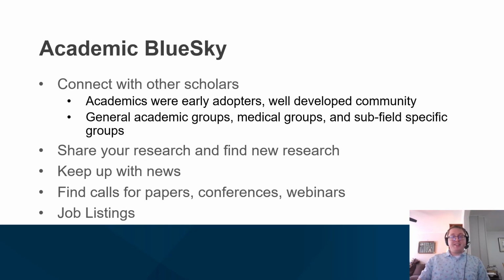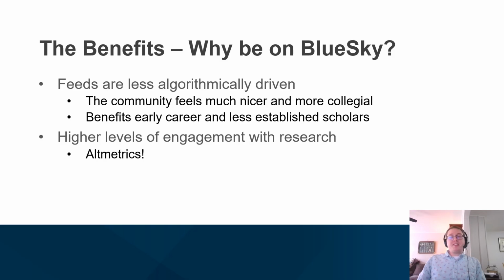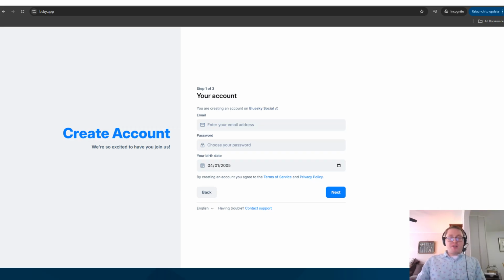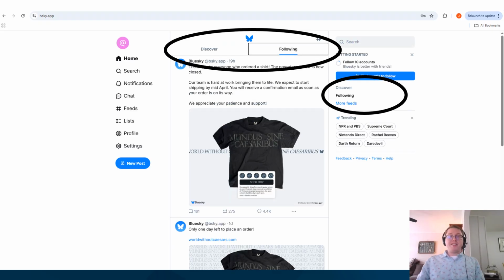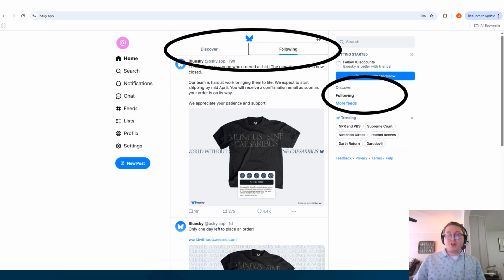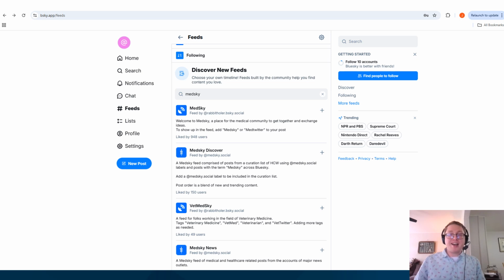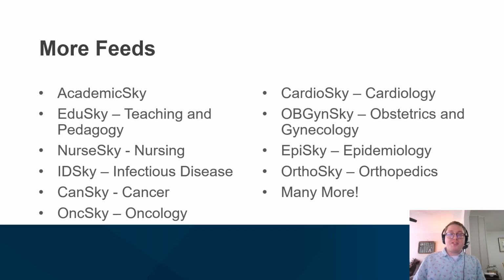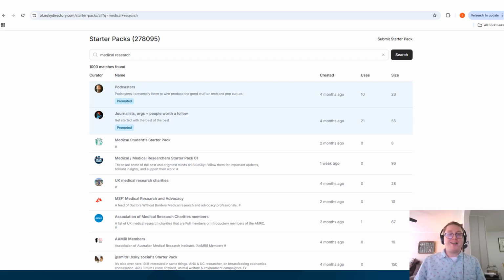A Primer on Academic BlueSky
This video is part of the Scholarly Communications Video Series. Listed below is the citation list for this video.

1. Biever, C. (2025) BlueSky’s science takeover: 70% of Nature poll respondents use platform. Nature.

2. Gerken, T. (2024) X users jump to Bluesky - but what is it and who owns it?. BBC.

3. Kupferschimdt, K. (2024) ‘Like old’ twitter’: The scientific community finds new home on BlueSky.
    Science.

4. Kupferschimdt, K. (2025) As academic BlueSky grows, researchers find strengths--and
    shortcomings.

5. Potter, N. (2024) How to get started with academic BlueSky. LSE Impact Blog.

6. Taylor, M. (2025) A first look at Altmetric insights from BlueSky. Altmetric.